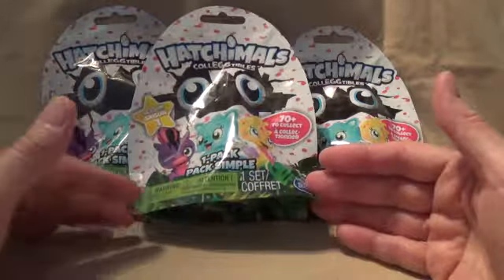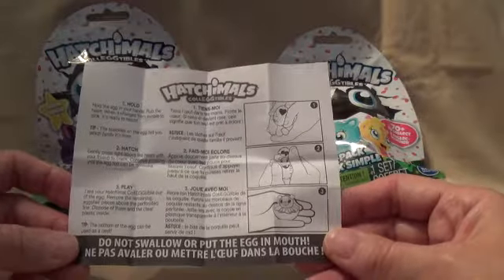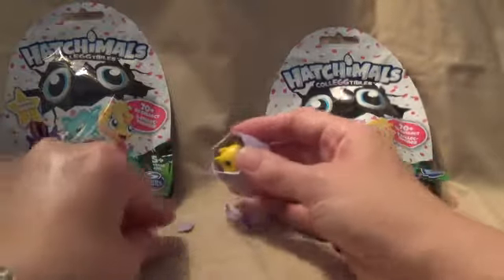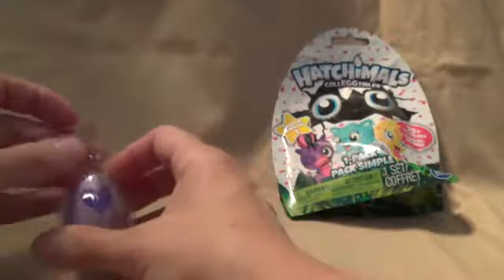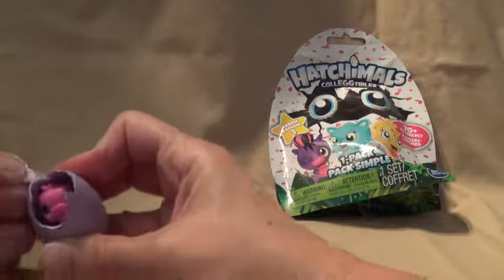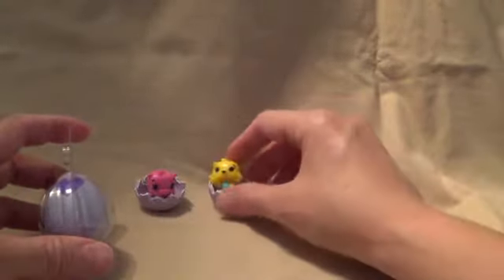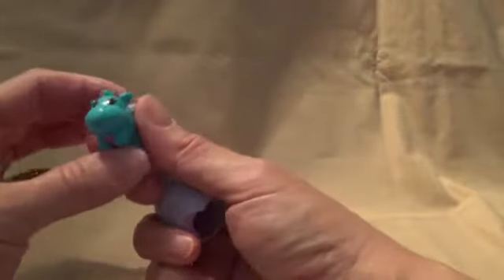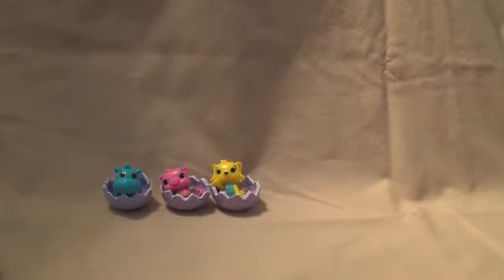HATCHIMALS! Adorable Love these little Eggs!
HATCHIMALS! Rub the heart, Crack the egg, and LOVE, LOVE, LOVE, what's inside! Simply ADORABLE! You have to get some of these!